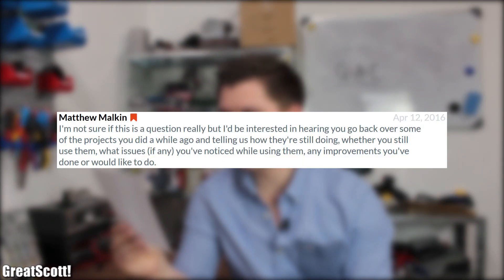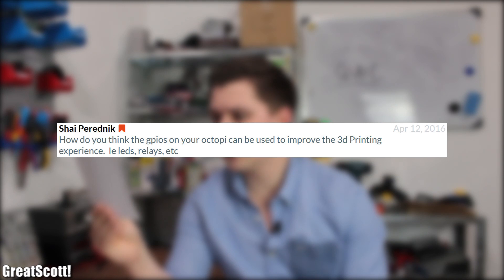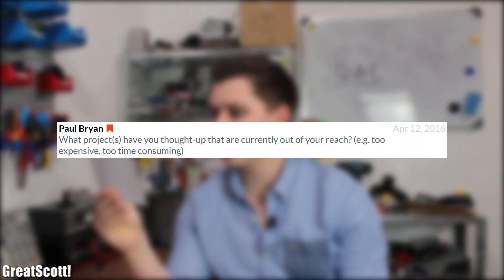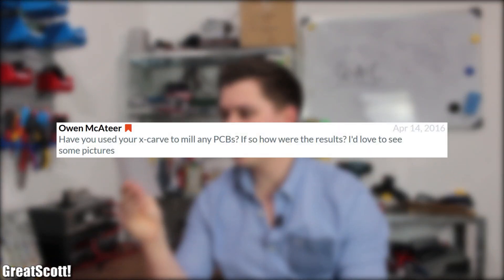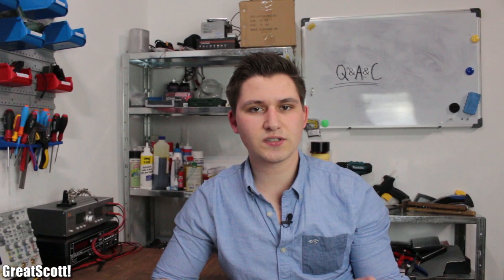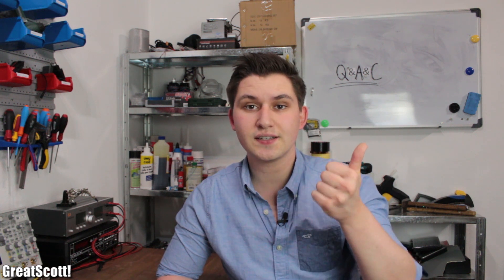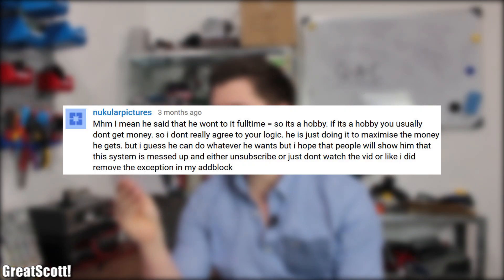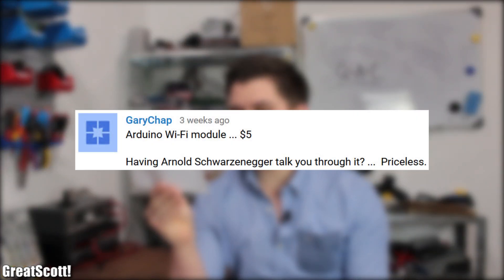Q&A&C #1 || Workshop tour, Unreachable projects, X-Carve PCB milling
Questions:
1. How are your previous project doing? Do you still use them? Are they issues you noticed while using them? Any Improvements you’ve done or would like to do? 0:28
2. How do you think the GPIO on your OctoPrint Raspberry Pi can be used to improve the 3D Printing experience? 1:21
3. What about a workshop tour? 1:41
4. What projects have you thought up that are currently out of your reach? For example too expensive or too time consuming 2:00
5. Have you used your X-Carve to mill any PCBs? If so how were the results? I’d love to see some pictures 2:51
6. Logic or microcontroller? 3:32
7. Can you explain the difference between a relay, a triac and a solid state relay? 4:10
8. Worst comment of the month 4:45
9. Best comment of the month 5:50